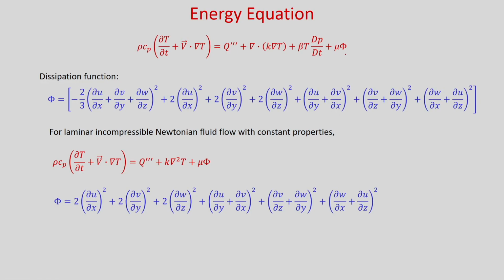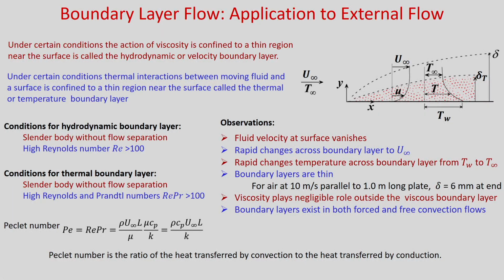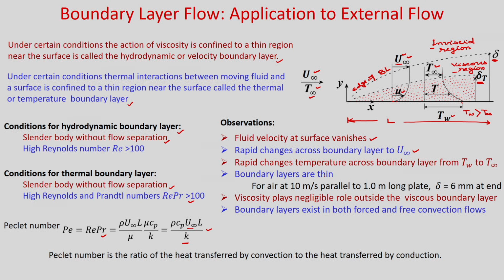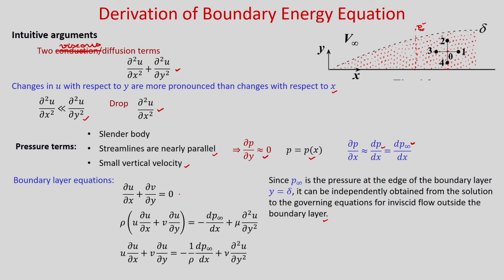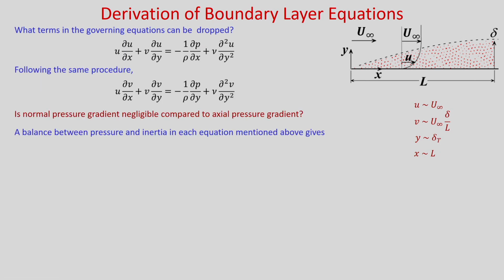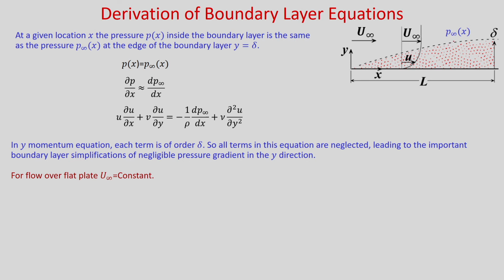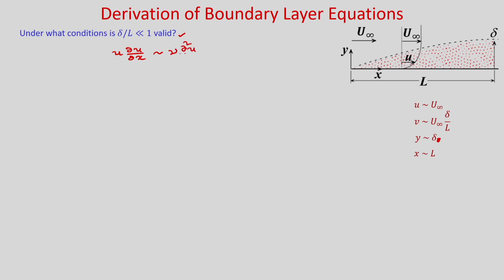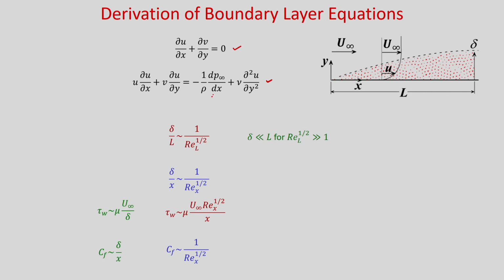Lec 4: Derivation of boundary layer equation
Concept covered:
In this lecture, we started by writing the continuity equation, momentum equation and energy equation in Cartesian, cylindrical and spherical coordinates. Then we considered external flow and discussed about boundary layer. Boundary layer is the region near to the wall where there is effect of viscosity and there will be thermal interactions also. And outside this region is the inviscid region where there is no effect of viscosity. Then we used intuitive arguments and scale analysis and derived the boundary layer equations. For flow over flat plate there will be no axial pressure gradient. We further discussed about velocity boundary layer and deduced order of hydrodynamic boundary layer thickness, shear stress and friction coefficient.

Mechanical Engineering
IIT Guwahati